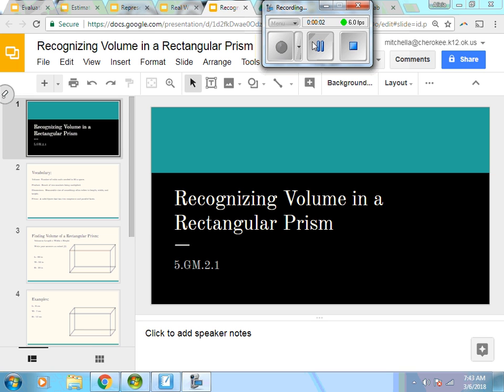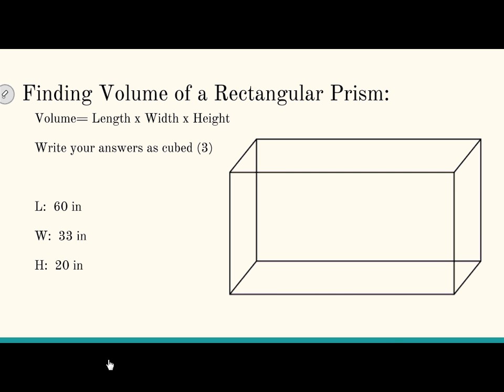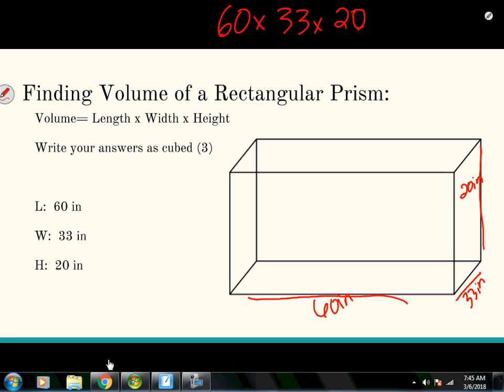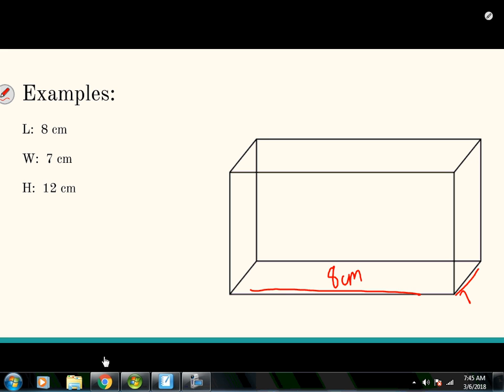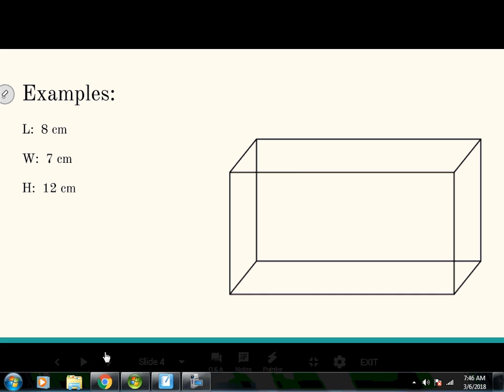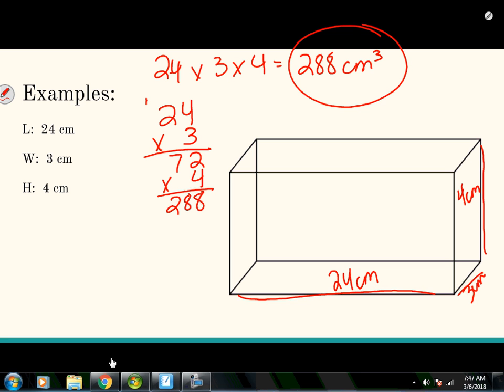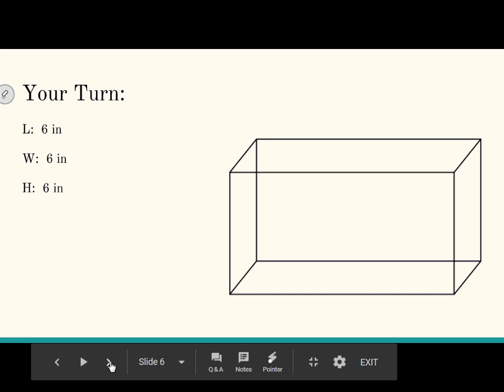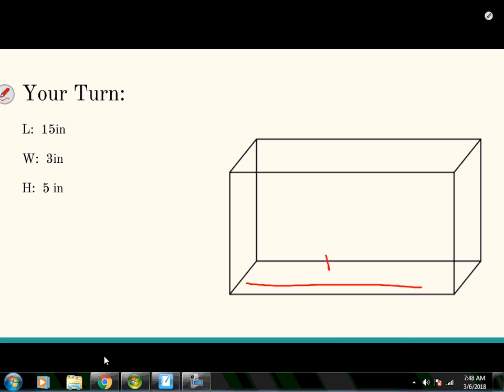Finding Volume of a Rectangular Prism